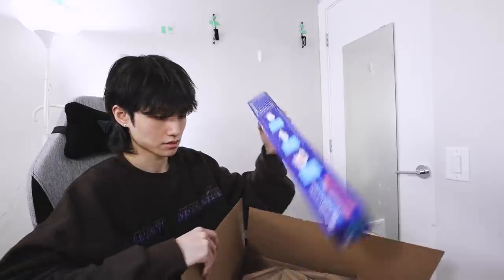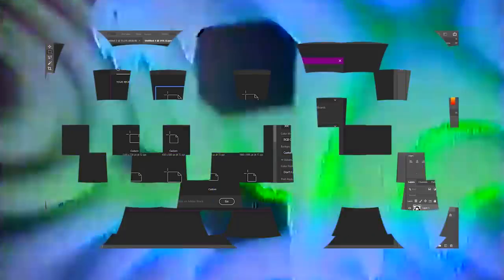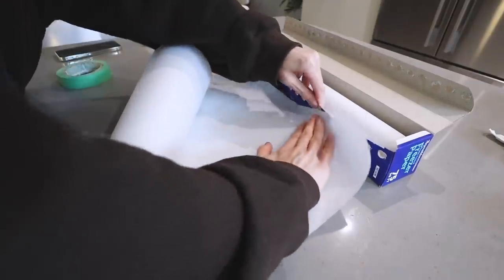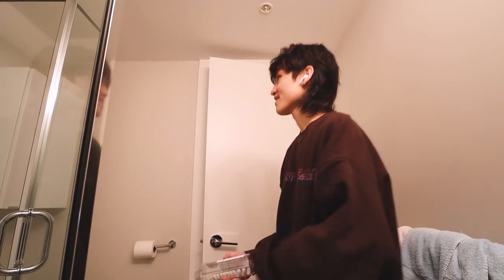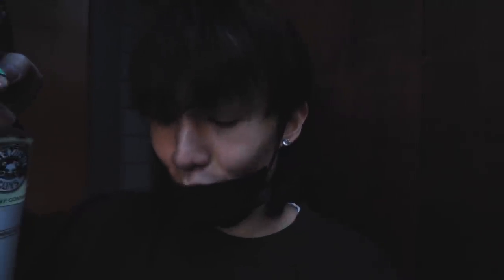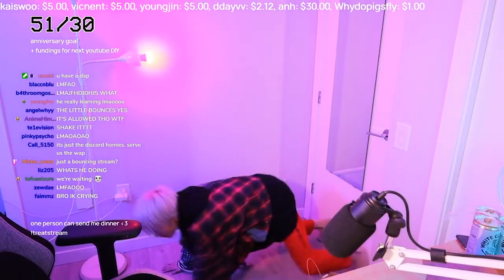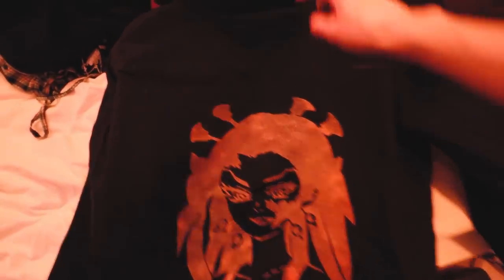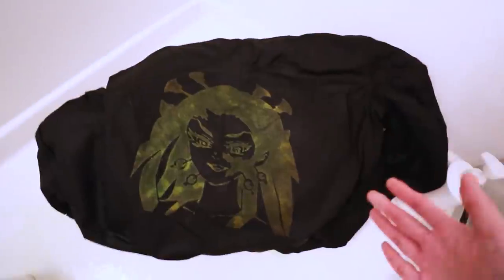MAKE ANY DESIGN YOU WANT ON CLOTHES *with bleach*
make any design you want on clothes with bleach easily, diy reverse dye !

how to use alcohol ink instead of rit dye:
1. mix rubbing alcohol with alcohol ink (3 tbsp. rubbing alcohol, 8-10 drops of ink)
2. pour into a spray bottle
note: consider using powder paint too, just use a brush and paint on it :)

Materials
Carhartt Quilted Flannel
Reynolds Kitchens Freezer Paper
Craft Knife & Mat
* Chemical Guys Spray Bottle
Clorox Bleach
Alcohol Ink
Rit Dye
Steam Iron

Carhartt Quilted Flannel
Craft Knife & Mat
Clorox Bleach
Alcohol Ink
Rit Dye
Steam Iron

Carhartt Quilted Flannel
Craft Knife & Mat
Clorox Bleach - unavailable
Alcohol Ink
Rit Dye
Steam Iron

*the chemical bottle isn't necessary

🛸 music
stop breathing instrumental
gold streak - j dilla type beat - "ankle deep"
maz - j dilla/tribe called quest/pete rock type beat - feel dilla
beats by vix - retro city pop type beat
all other beats by Fantom and OMNIS VOS SCIO on YouTube